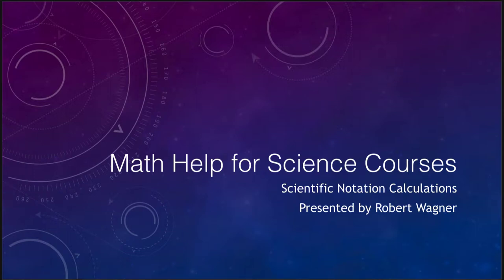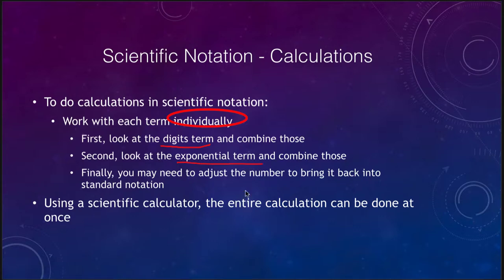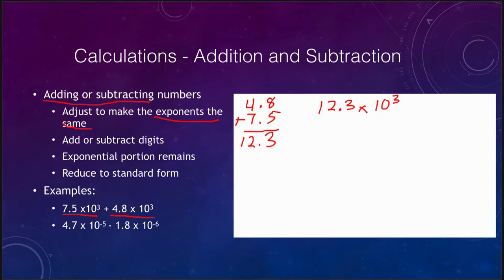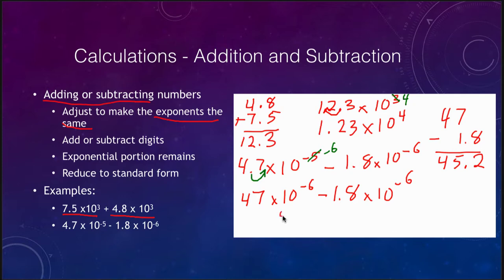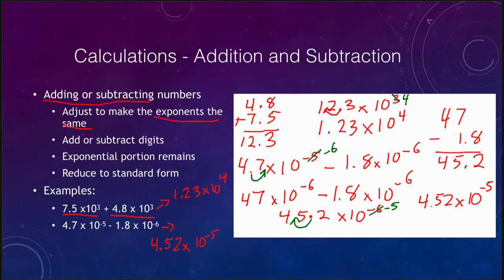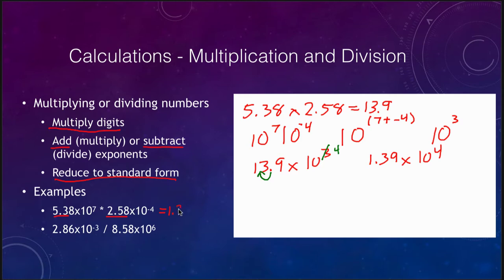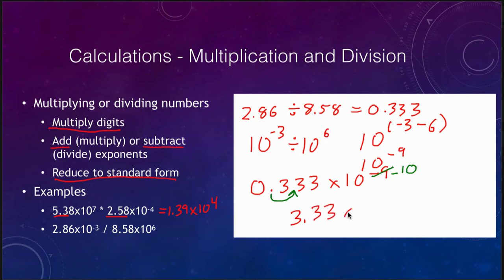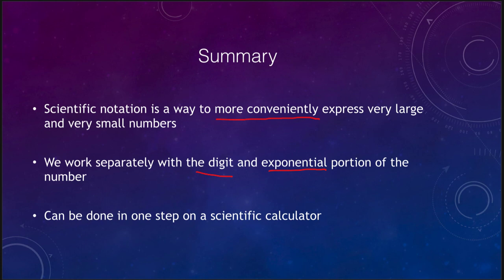Math Help - Scientific Notation Calculations - OpenStax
In this video, I discuss how to complete calculations in scientific notation. I demonstrate how to do these by separating out the number and using a scientific calculator. These lecture videos are designed to complement the content in the OpenStax Astronomy textbook. The book can be downloaded free of charge